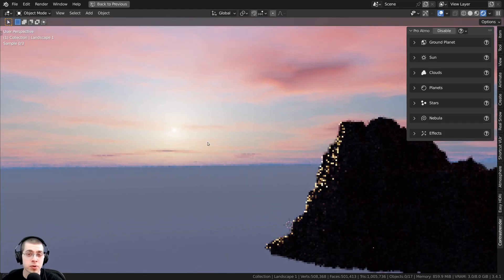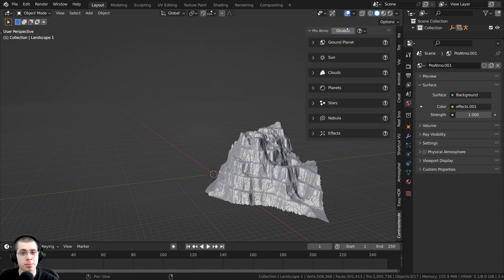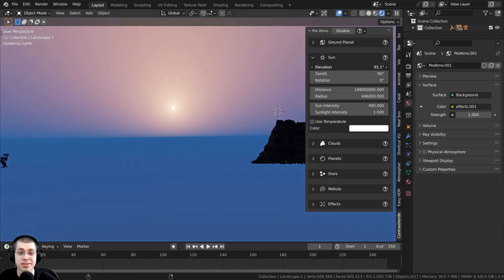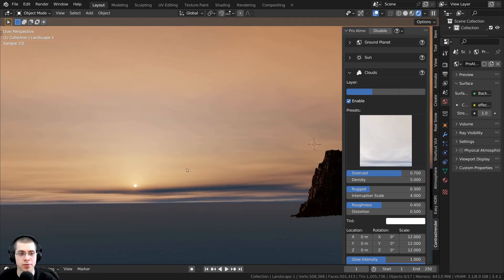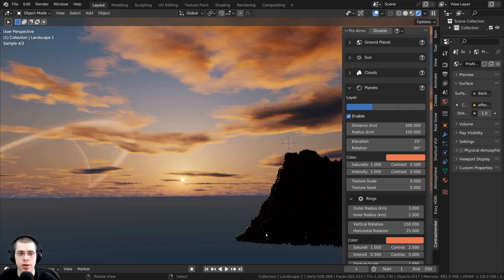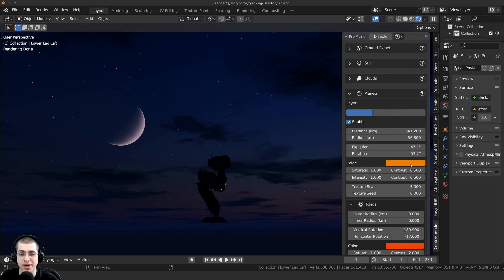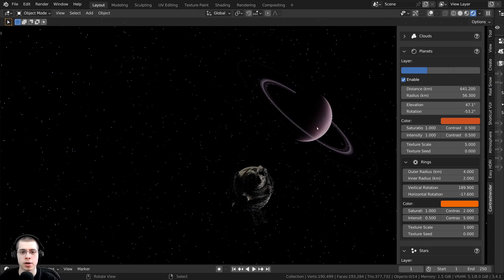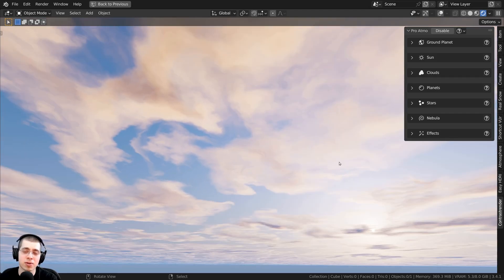Pro Atmo (Blender Addon Review)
In this video I will be reviewing the Pro Atmo Blender Addon. This is an amazing addon for adding realistic skys, sky lighting, clouds, stars, planets, and even nebula to your background environments. You can also use the addon to create deep space backgrounds. 🌌  🪐 🌎

● Timestamps:
0:00 Intro
0:50 Free Trial
1:11 Install the Addon
1:35 Enable the Addon
2:10 Ground Planet
2:47 Atmosphere
3:17 Sun
4:30 Clouds
6:37 Planets
7:58 Stars
8:58 Effects
9:25 Creating Deep Space
10:12 Nebula
11:11 Closing